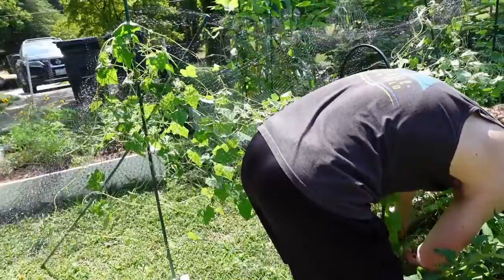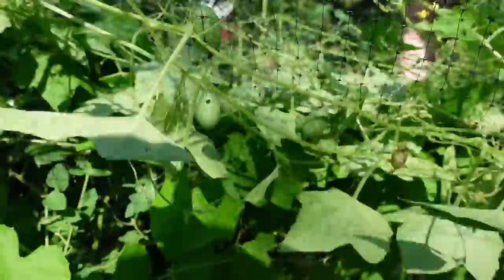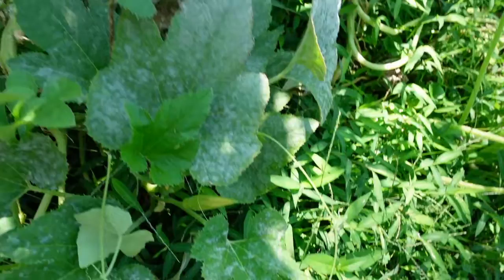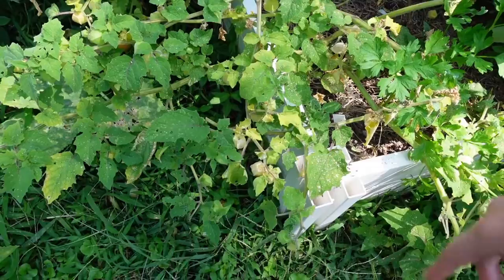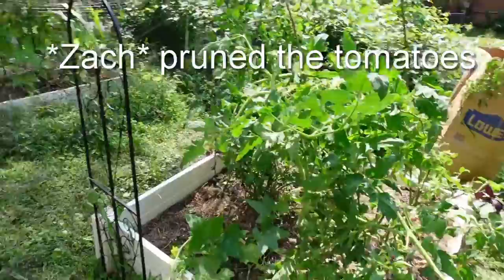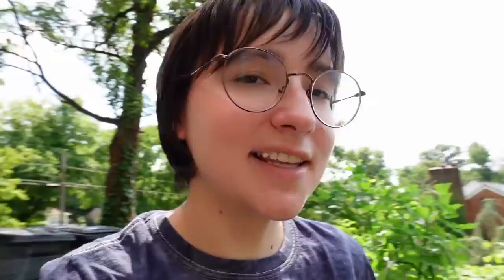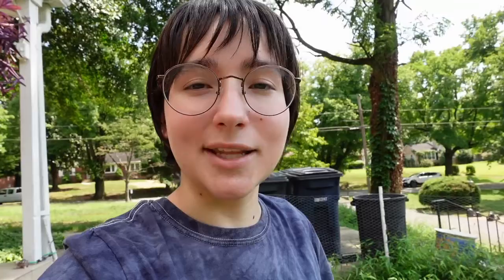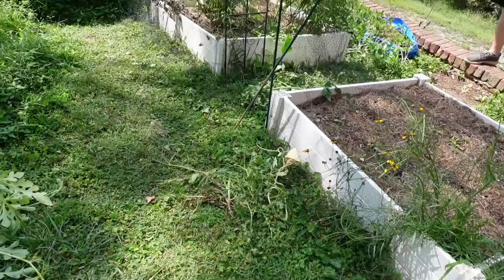Removing more plants because of pests & a peak at our rain barrels... Grow with Us Garden Update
Welcome to another garden update! We've been having issues with pests (both mammal and insect), so we've mostly been battling those pests to try to get the most out our harvest. Hope you enjoy this lil' update!

This is our first year gardening so we've been experimenting and learning lots of lessons ❤